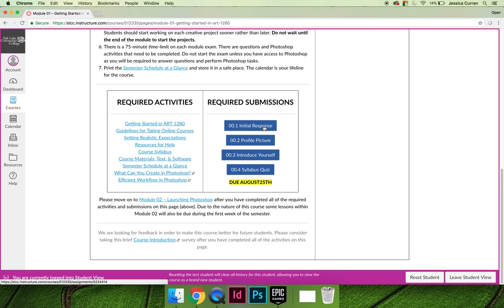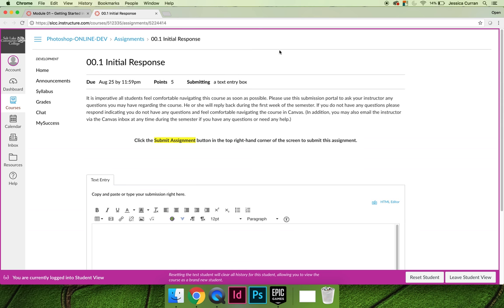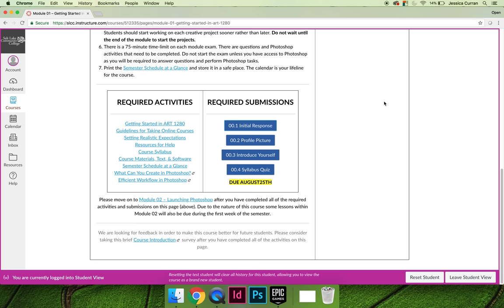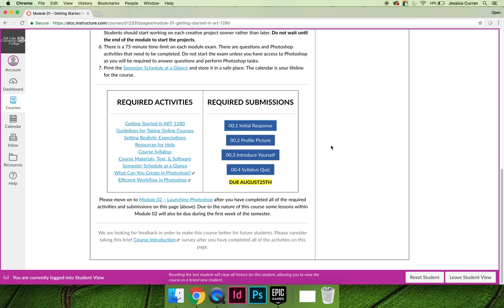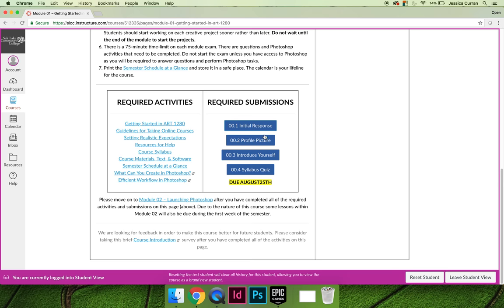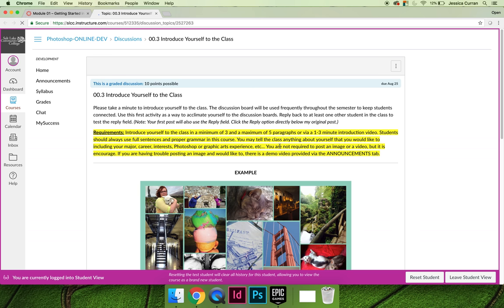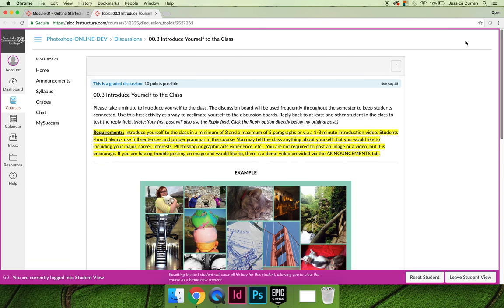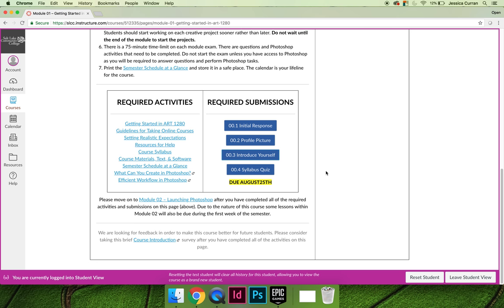Getting Started in ART 1280 – Fall 2018 (Video 13)